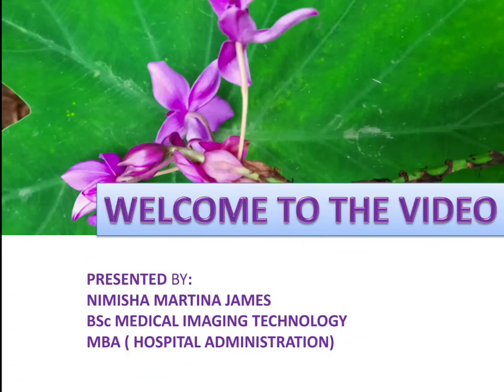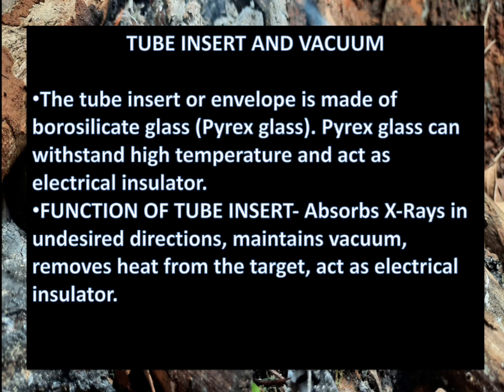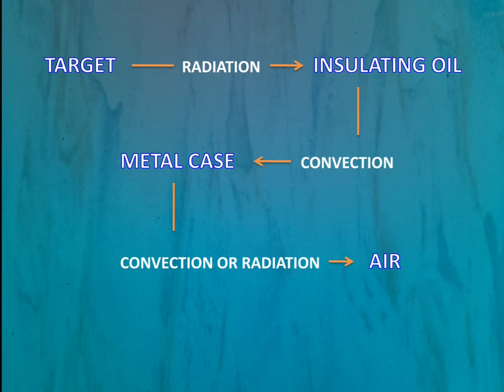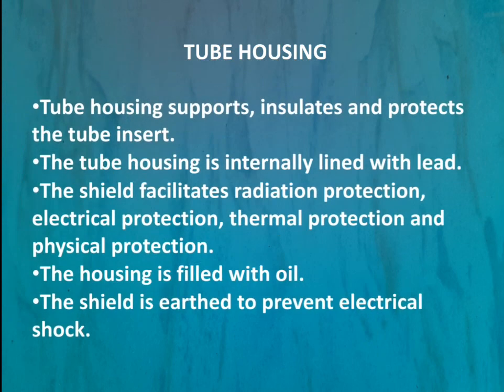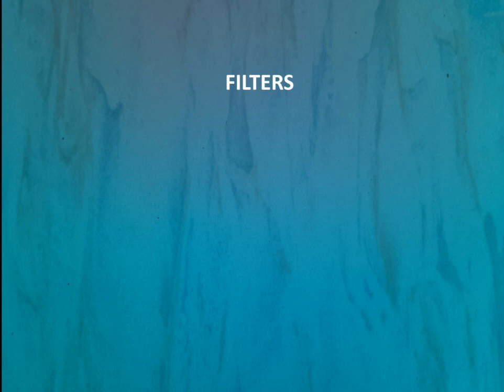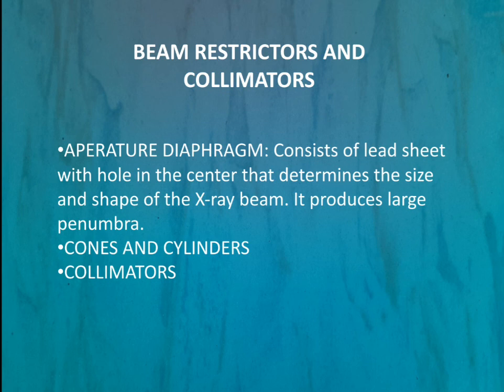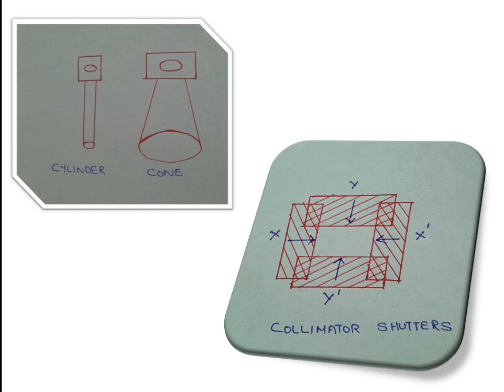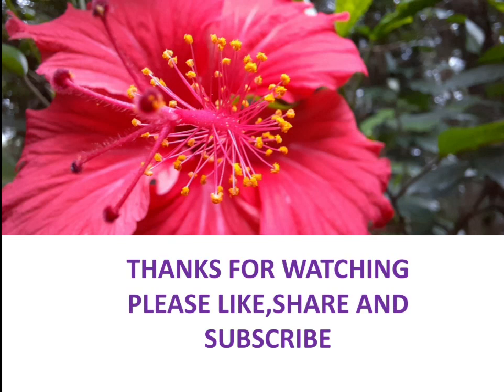x-ray tube housing, cooling, filters and collimators. very simplified explanation.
a very simplified explanation on x-ray tube housing, cooling, filters and collimators. Nimisha Martina James